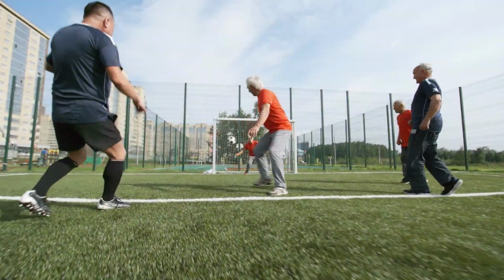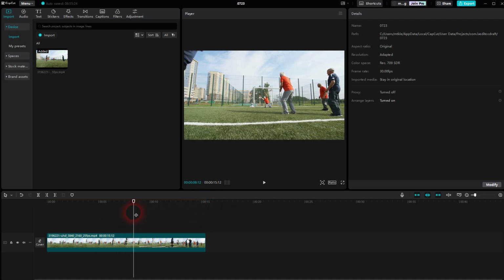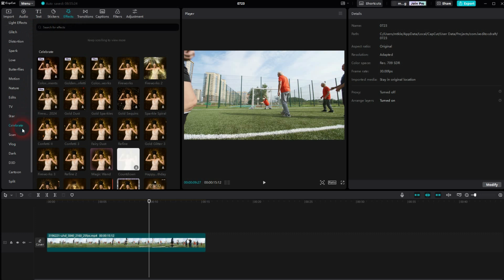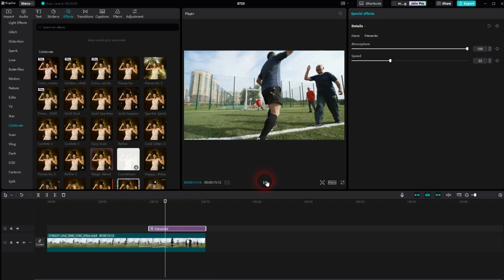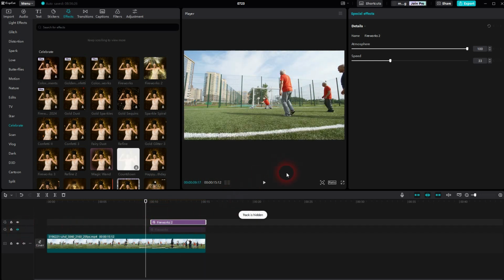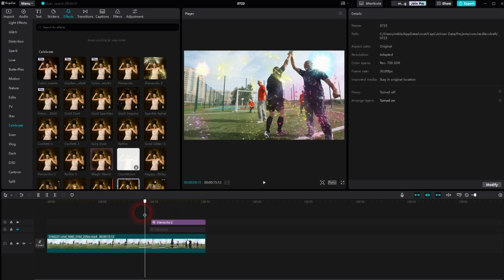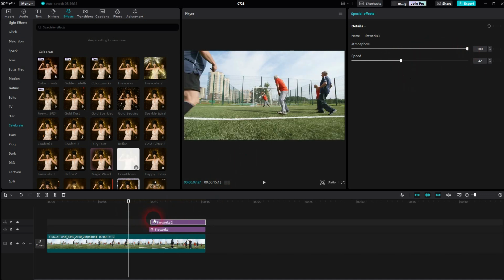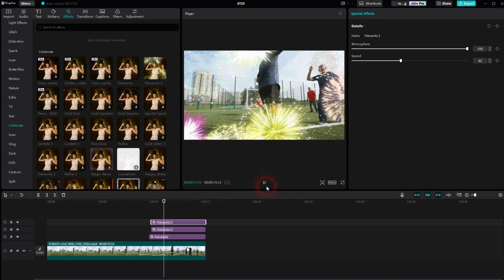Create a Fireworks Effect in CapCut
In this tutorial I'll show you how to create a fireworks effect in CapCut.